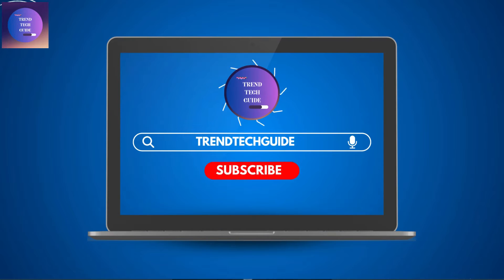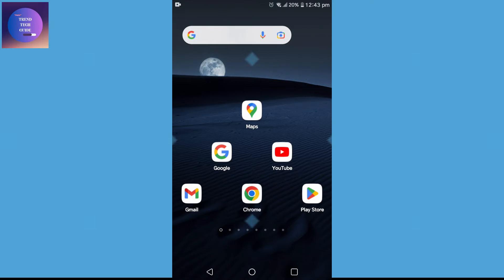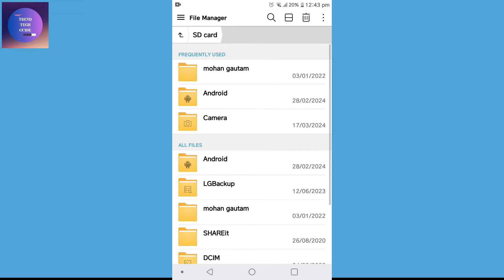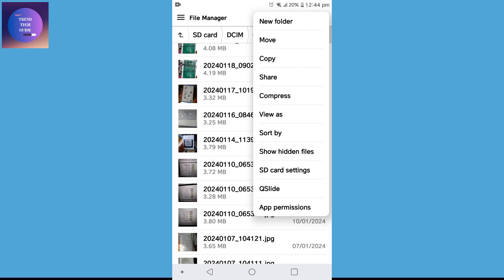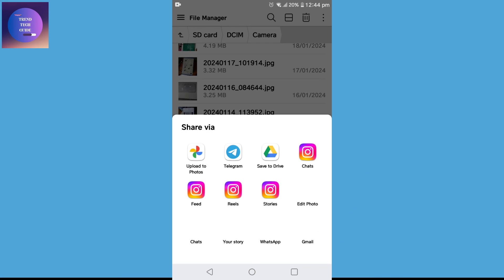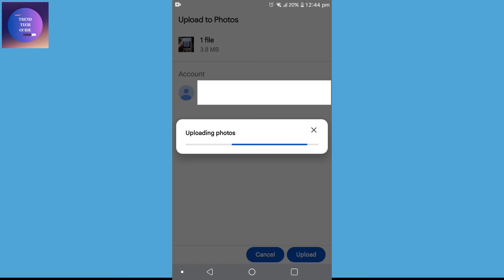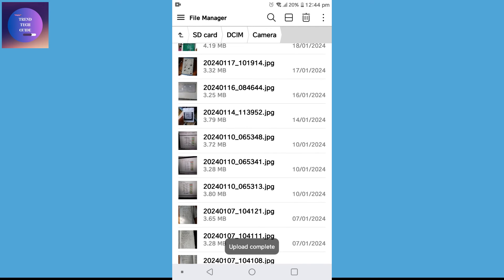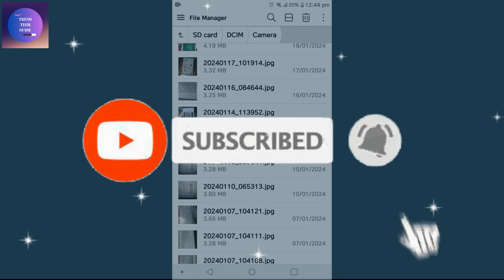How to Move Photos from SD Card to Google Photos | Easy Tutorial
Learn how to easily transfer photos from your SD card to Google Photos in this step-by-step tutorial. Keep your memories safe and organized with this simple guide.

👉 Explore more!